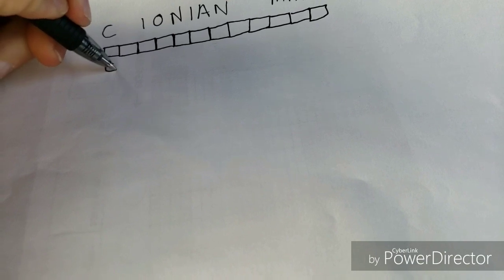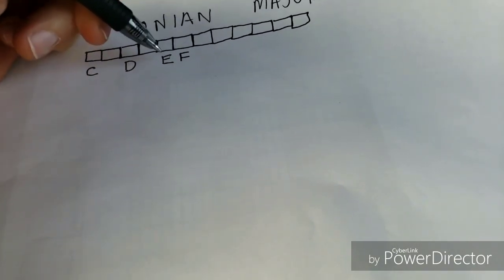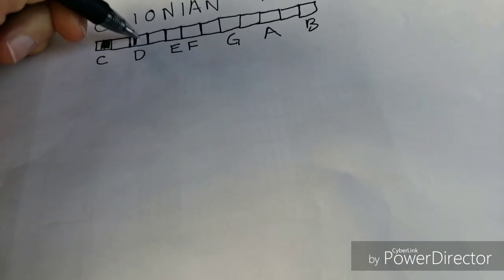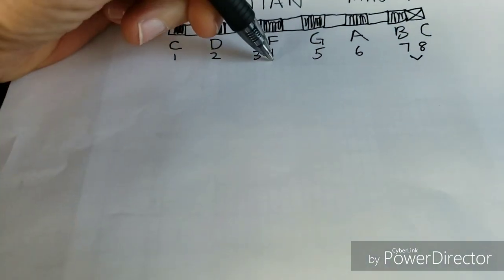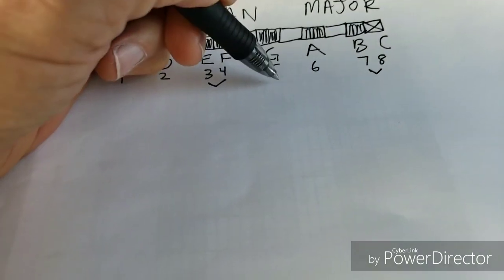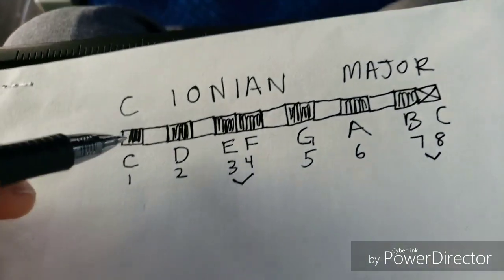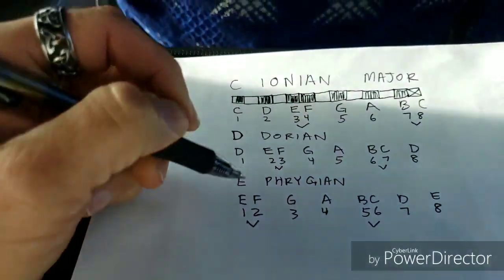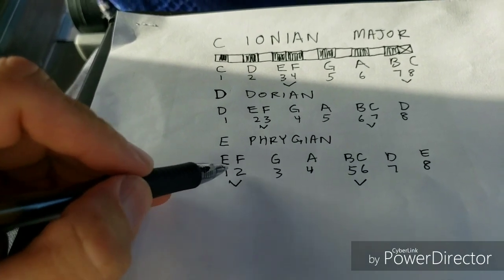How To Apply The MODES in Each Key [Music Theory]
This is a music theory video
I have recently figured out that each note in the scale is also a MODE and it helps you to play the guitar better by having different sounding scales! It also makes you way more creative than just playing the same old blues scales or old tired worn out riffs!? You can actually change the sound by applying differing modes to any key you like🤔👨‍🏫